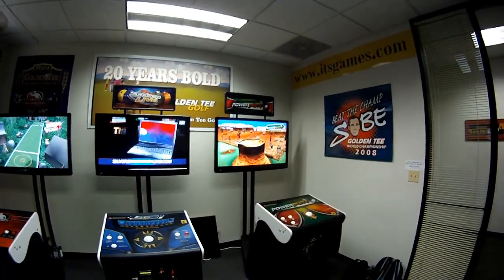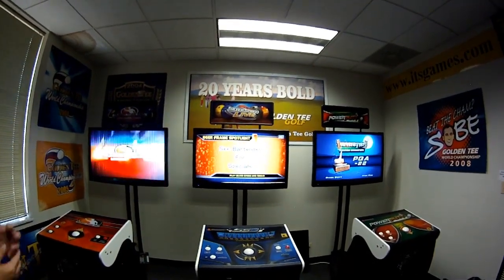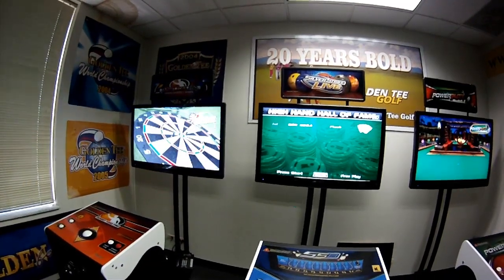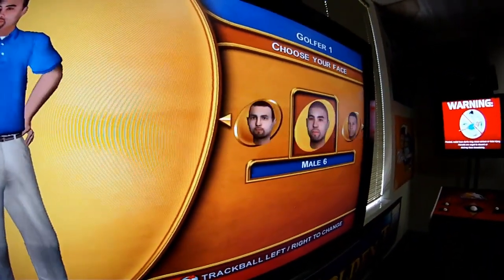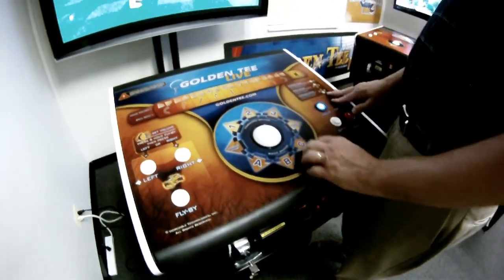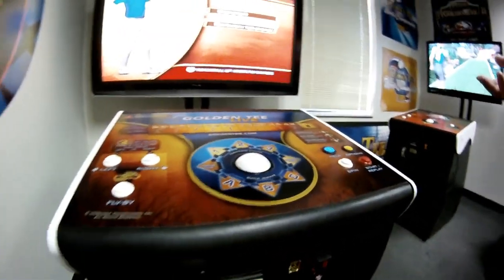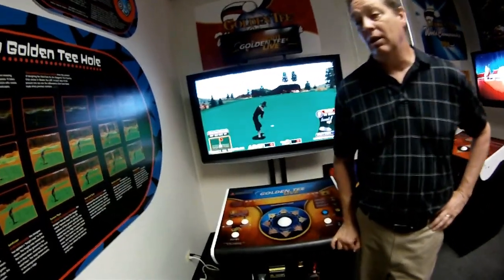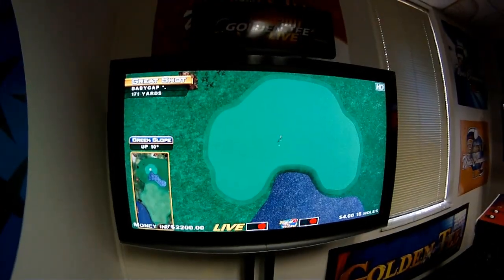DFI Chapter 8: Incredible Technologies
Incredible Technologies' Golden Tee Golf arcade game is history's most successful video game outside the home. VP Engineering Steve Janowiak describes the company's innovations.